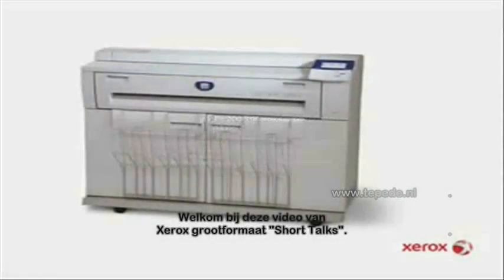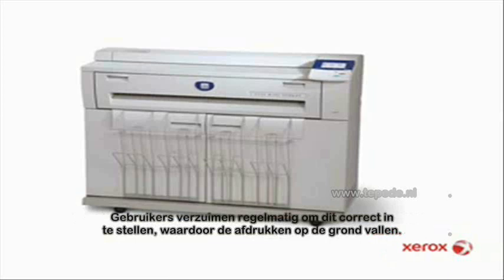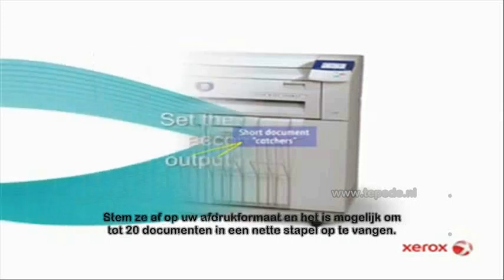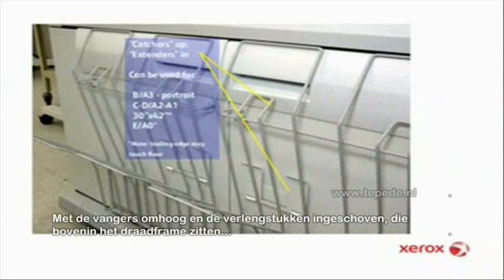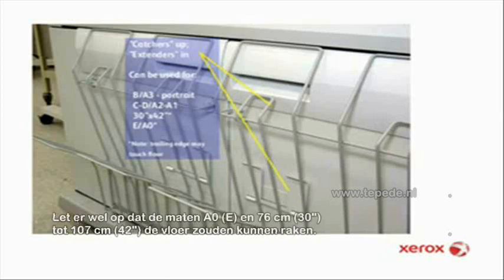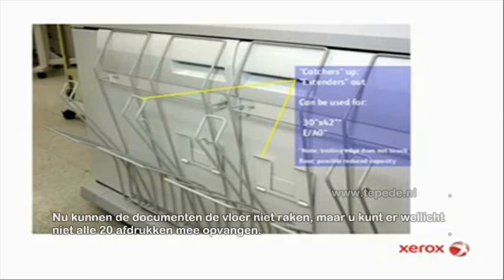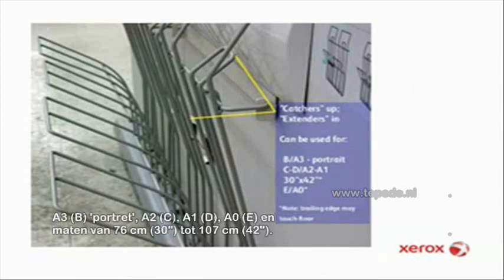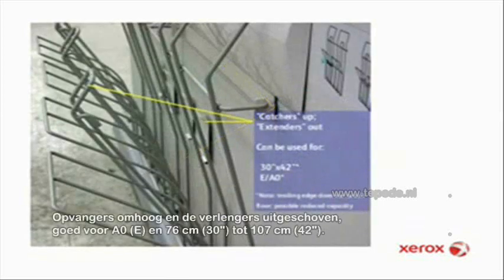Xerox 6204™ 6604™ 6605™ CatchTray overview TEPEDE NL ondertiteld